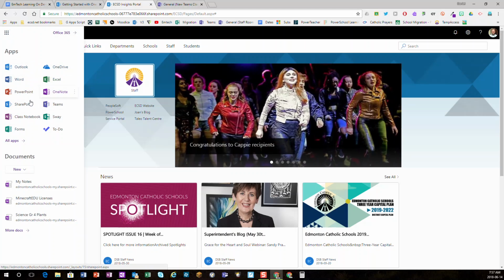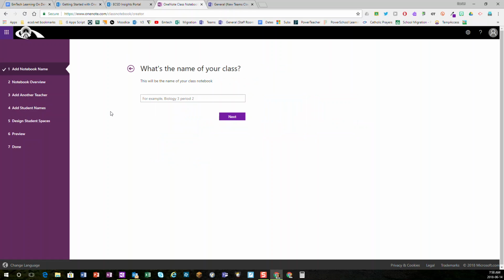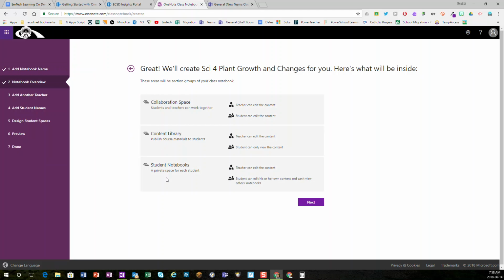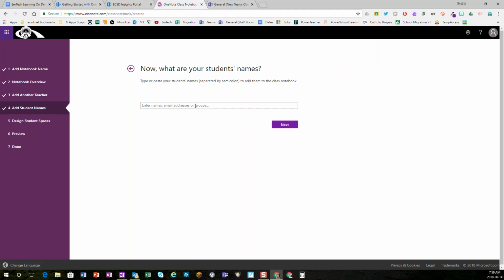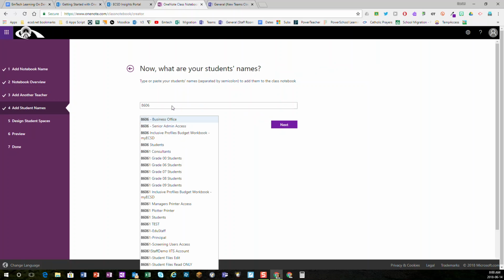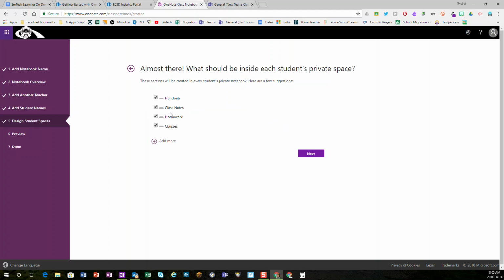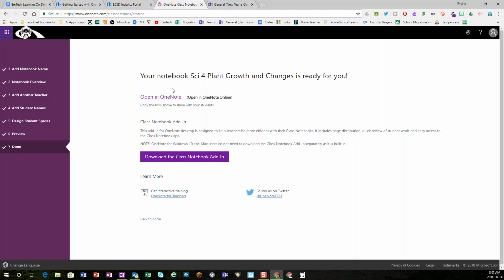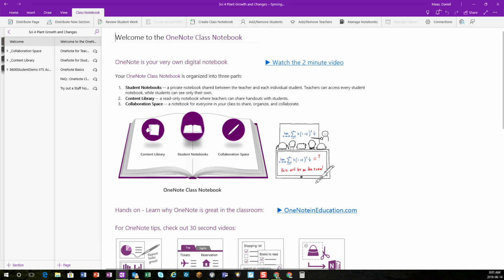Creating a OneNote Class Notebook